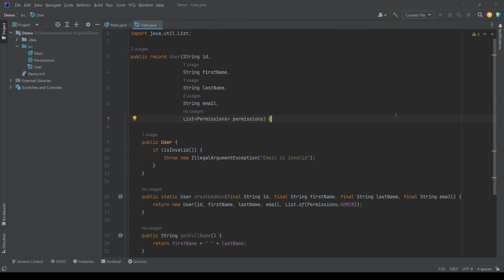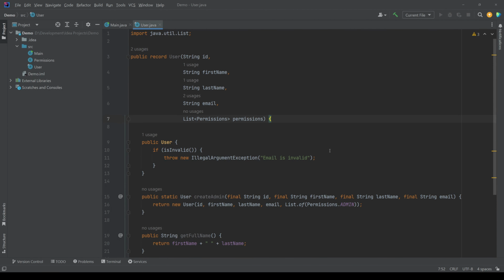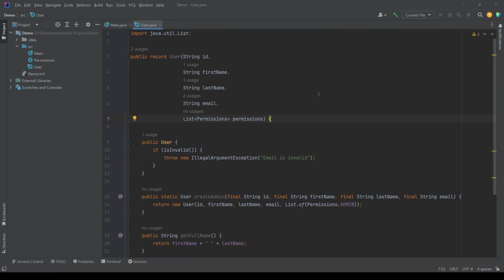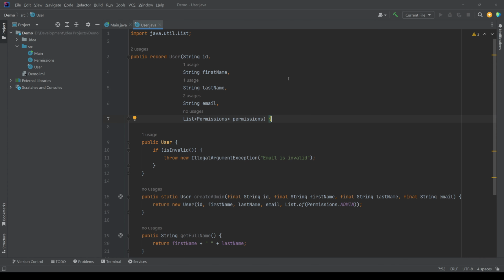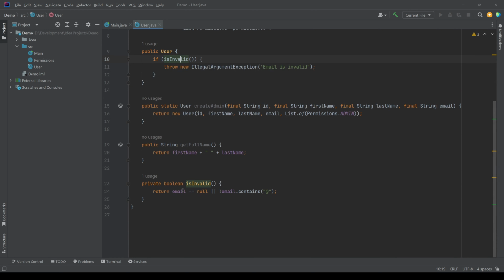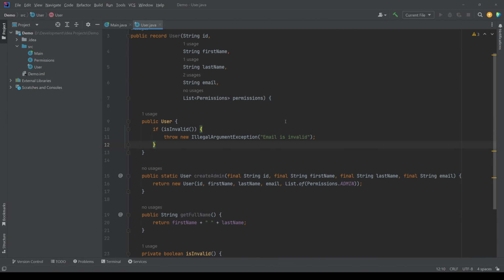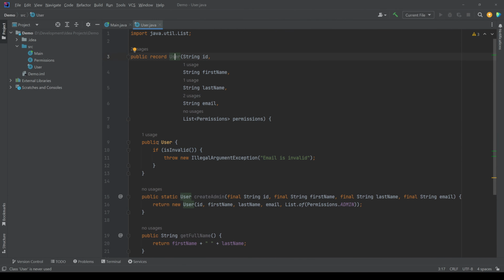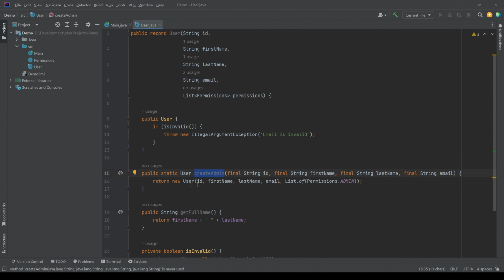Best Practices for Using Utility Methods in Java Records and Classes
In this video, I share a quick but essential tip about using utility methods in Java Records and Classes. If you’re working with Java and want to write clean, efficient, and maintainable code, this video is for you!

You’ll learn:
✅ Why and how to include utility methods in records or classes.
✅ Best practices to enhance code reusability and readability.
✅ Practical examples to implement these tips in your projects.